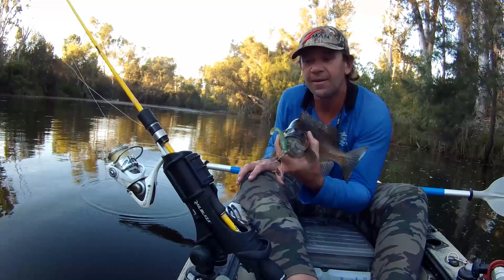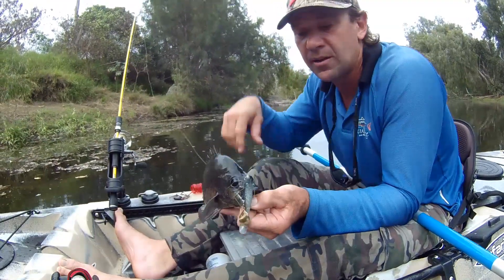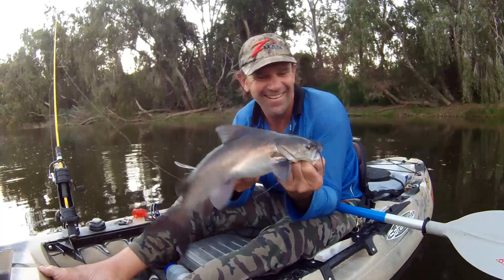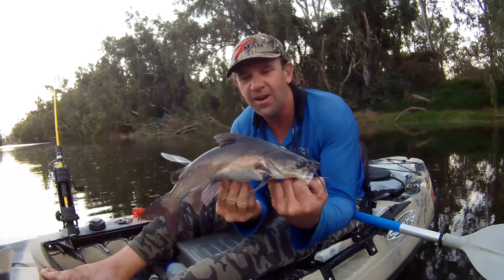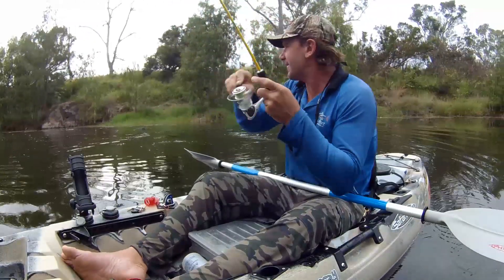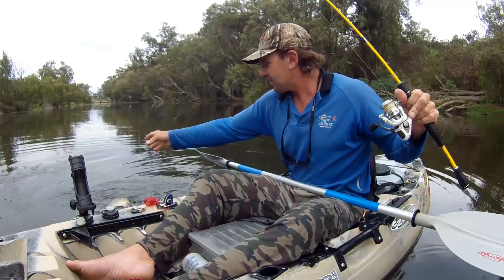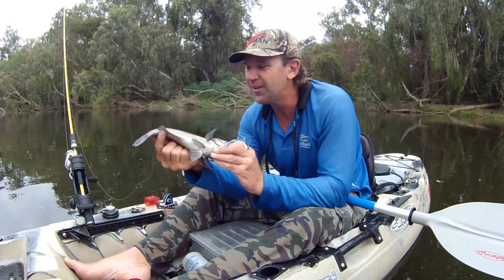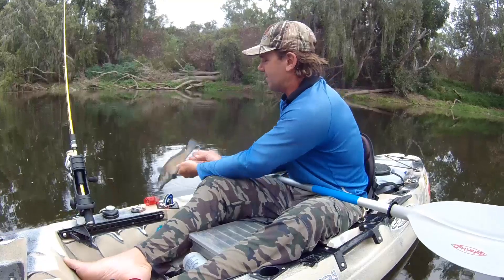Trolling Soft Plastics for Sooty Grunter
Dave Brace applies one of his techniques for chasing Australian bass and comes up trumps on the sooty grunter.
His technique centres around trolling spinnerbaits or ZMan plastics fitted with a TT Lures Jig Spinner for added flash and vibration, along with increased resistance to fouling in the weed.
For more videos, rigging guides, articles and our free online fishing magazine, check out